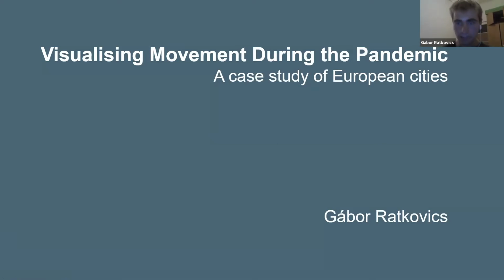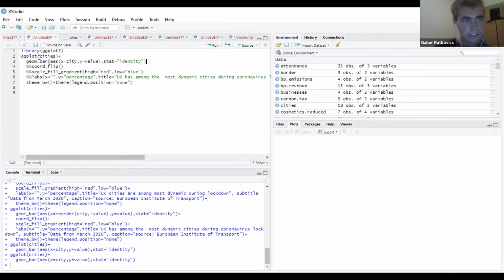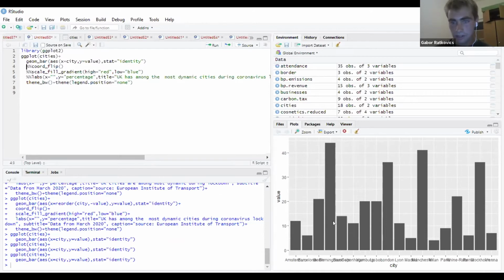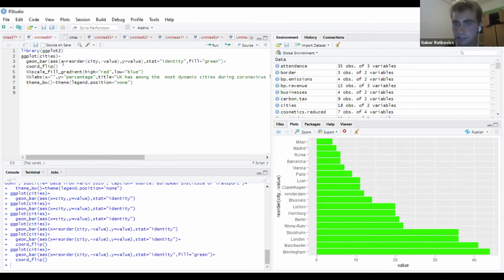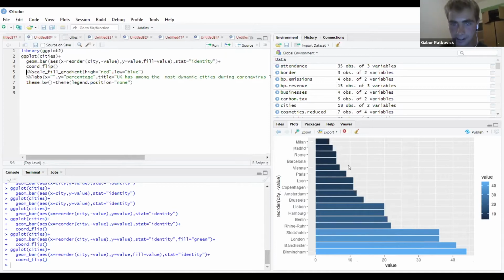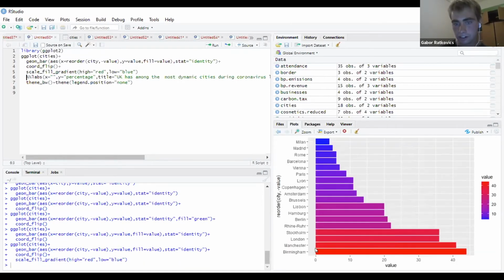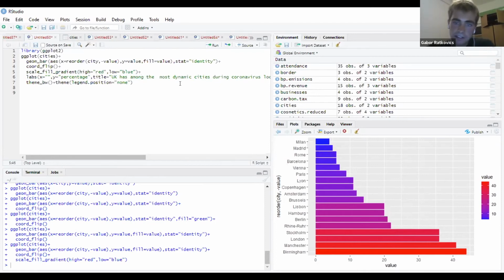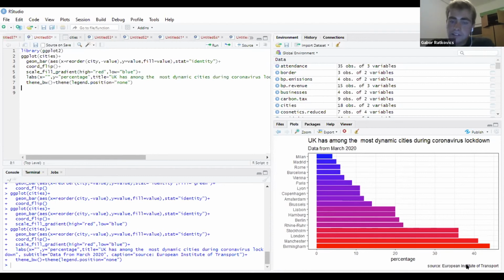Visualising Movement During the Pandemic | Gabor Ratkovics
Tiny Viz Talks | October 2020

Tiny Viz Talks is a series of "tiny" 5 minute presentations about anything related to data visualisation. It is a platform for those who may be new to public speaking to share their skills and insights with a friendly community of data viz enthusiasts.

If you'd like to sign up to speak at a future event, please register your interest
We're committed to inclusivity across genders, ethnicities, abilities, and sexualities, and are a friendly space for everyone to develop the skills and confidence to present.